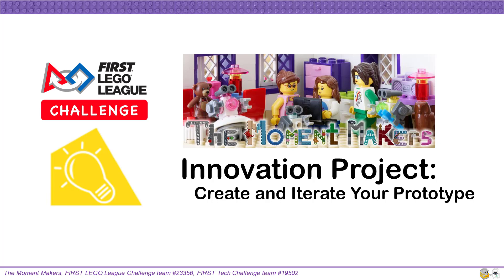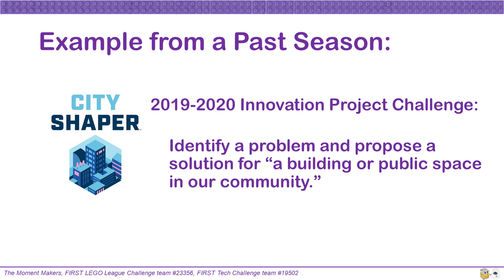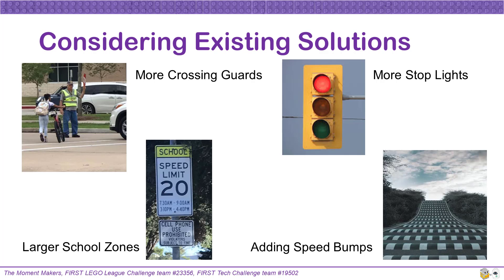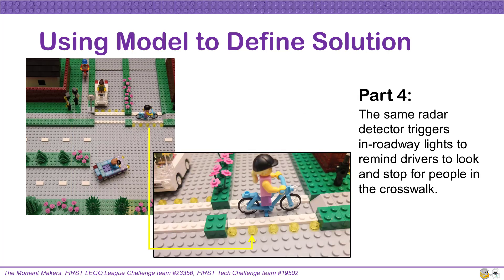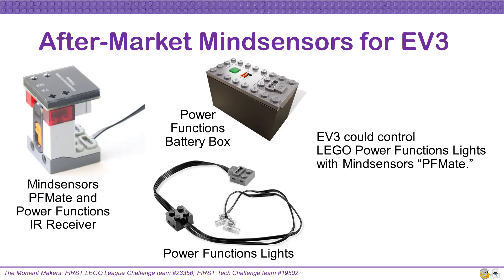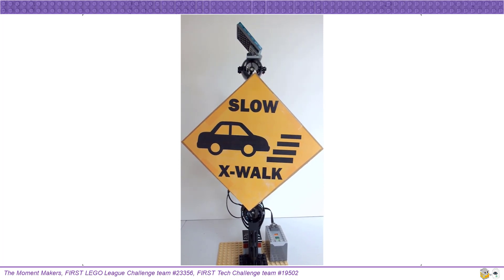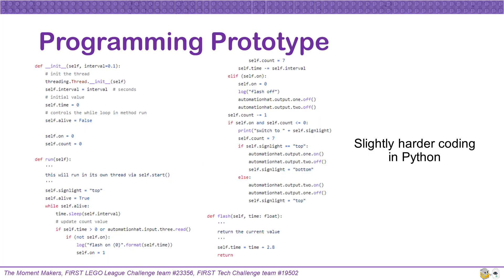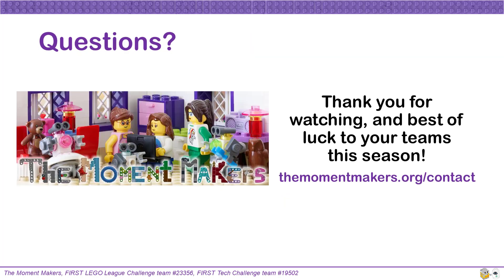Innovation Project: Create and Iterate Your Prototype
The Moment Makers discuss how to follow the engineering design process for the Innovation Project.